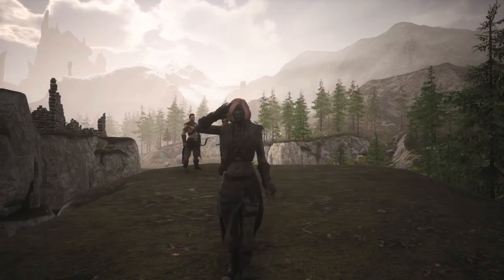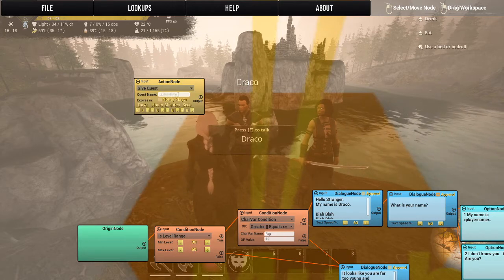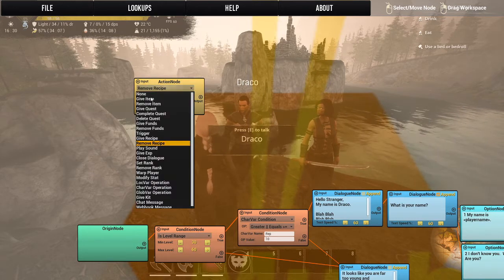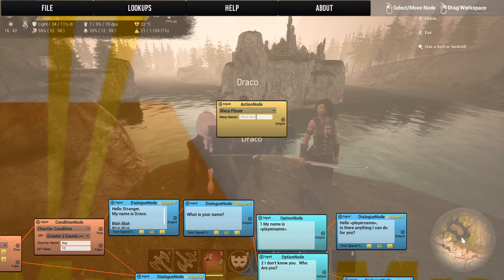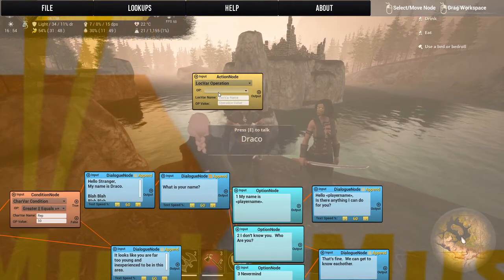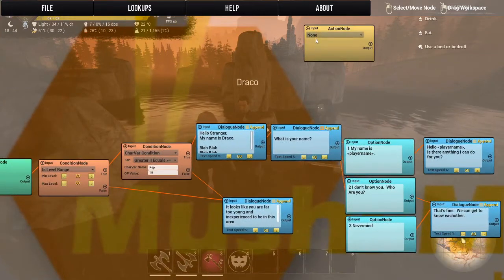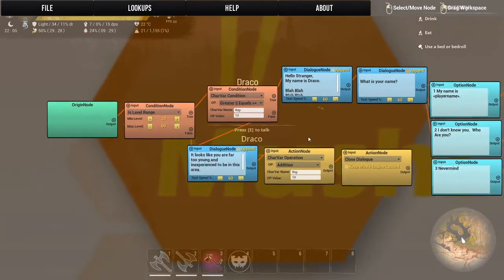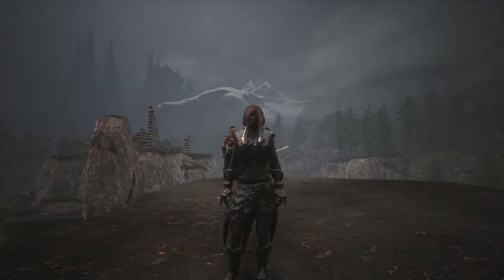Pippi Tutorial: The Action Node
These Pippi Mod Tutorials Are Unofficial and now have a Drive that goes with all the Mushi Editor Scripts Used in the videos

Hello my wonderful Shiny Gems! How’s it going? A geology lover playing games? Yes, I am. We are a positive, fun-loving and inclusive variety gaming community. So stop by and Say Hi and get some Shiny Jewels and Gems.

Pippi Mod Tutorial
Pippi Mod Guide
Pippi Mod How To
Mushi Editor
Mushi Scripting
Action Node
Conan Exiles Modded